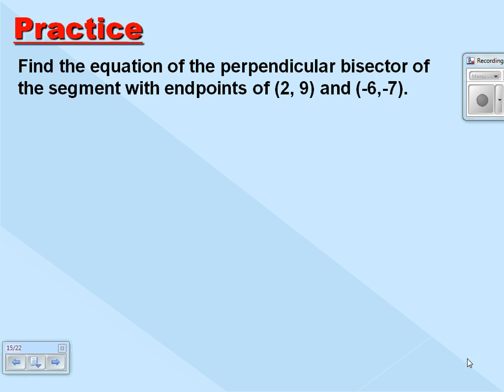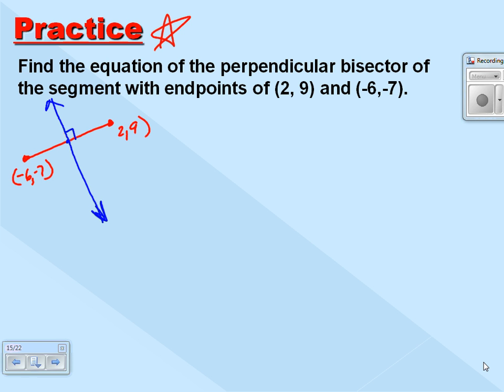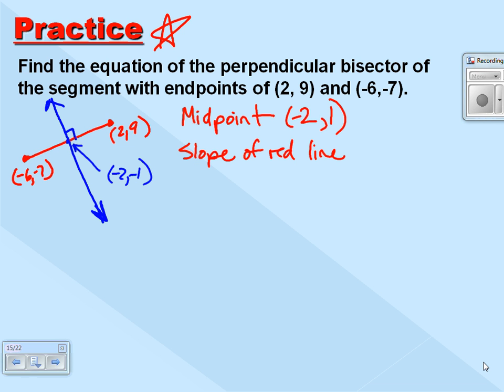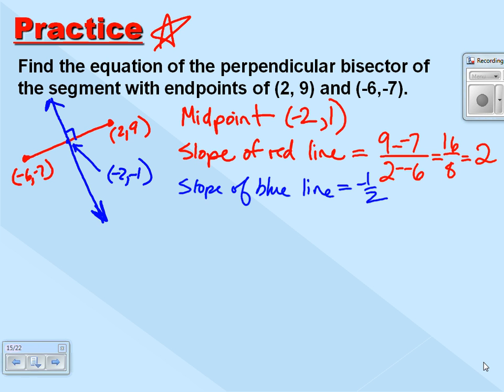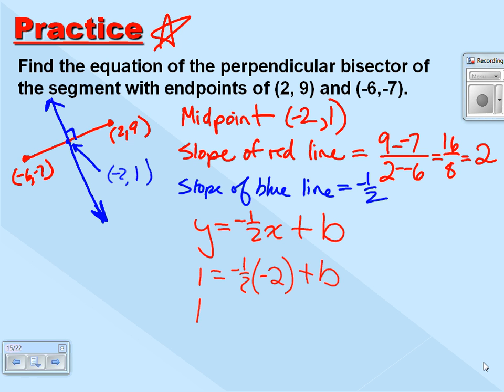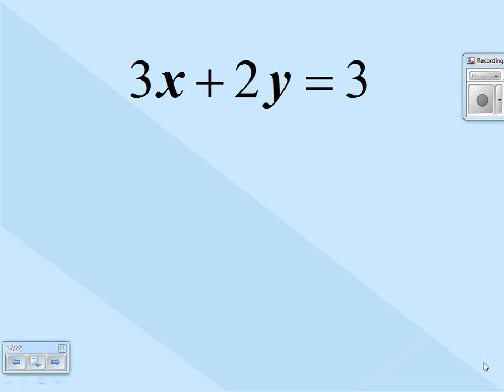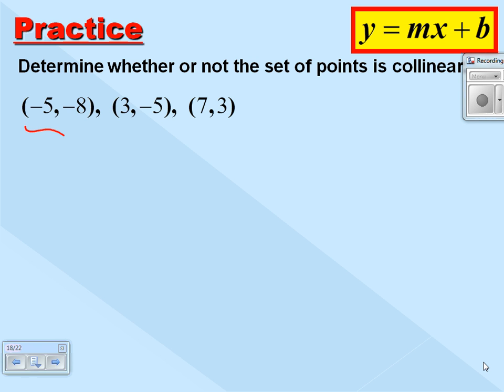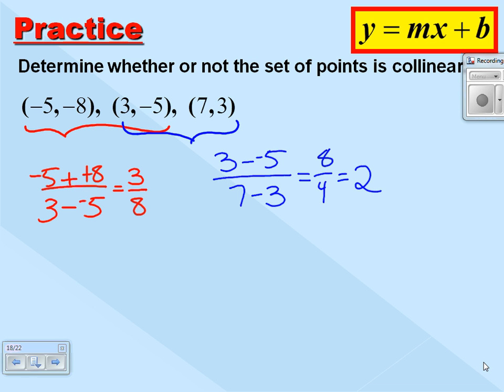Geo - October 10, 2012 - Part 2